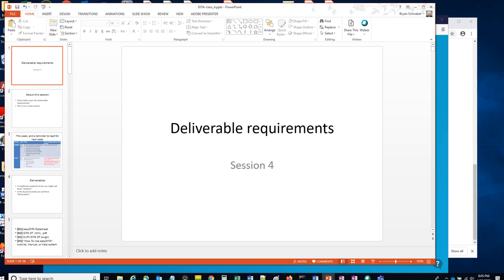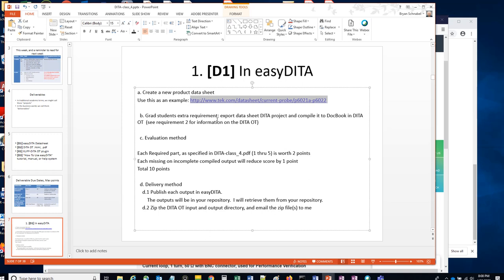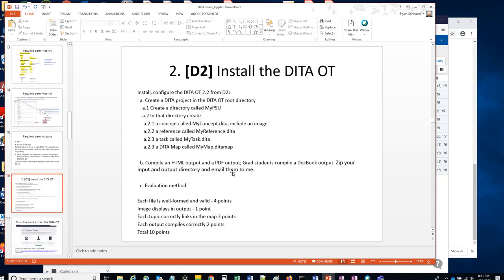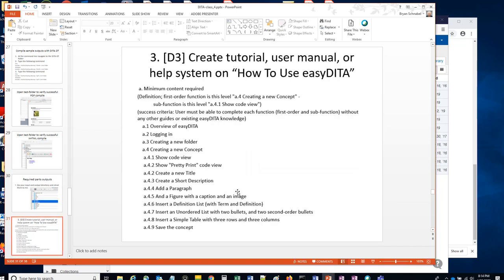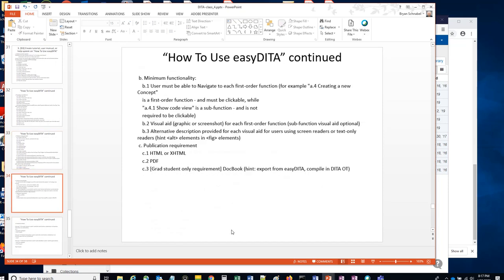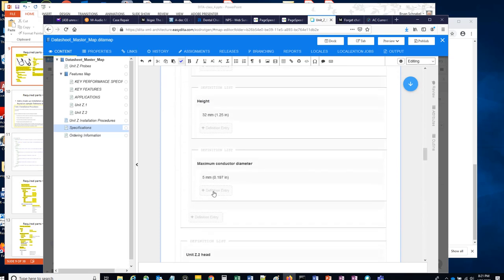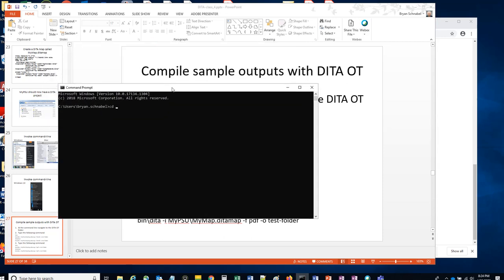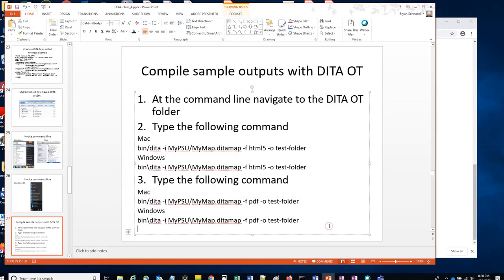DITA class 4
Requirements for the DITA class projects.